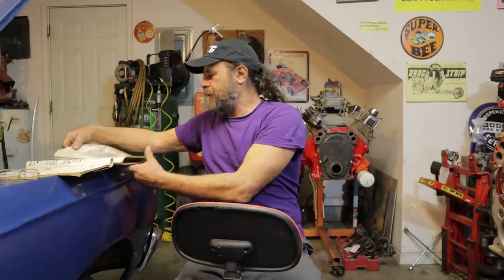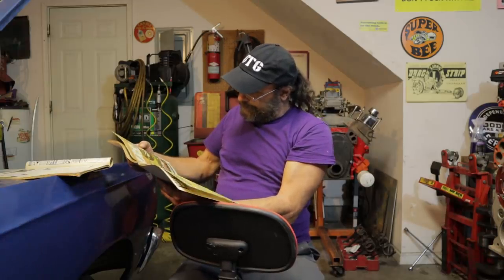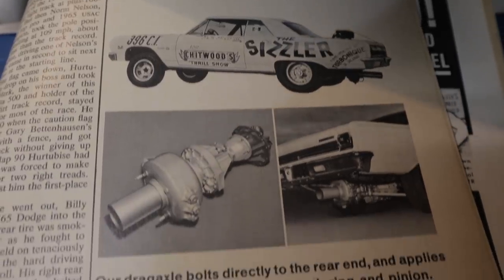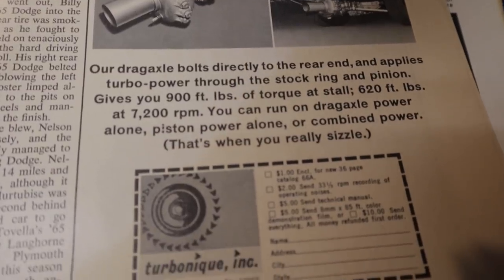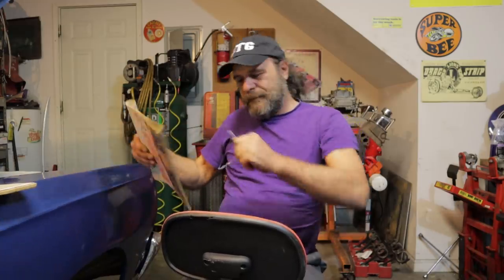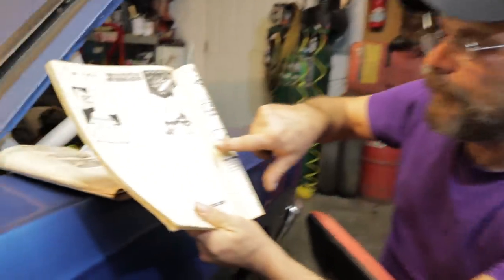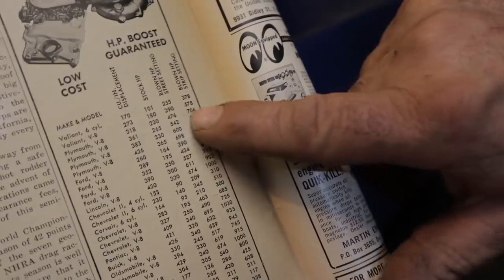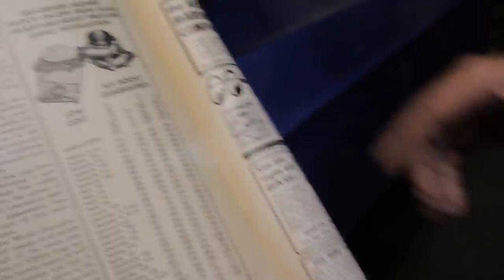Electric Turbocharger? That's For Kids...Here, Hold My Thermoline....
Turbonique was a short lived company that combined state of the art 1960's rocket technology with Drag Racing and created some truly mind bending machinery.  One of their least lethal efforts was a self contained rocket blower.  An idea who's time has come again!